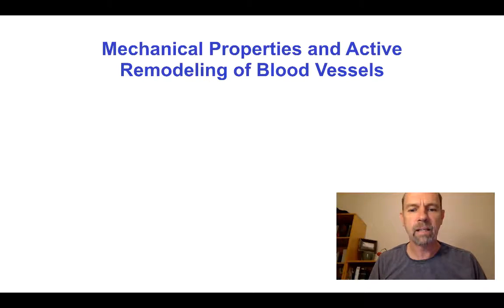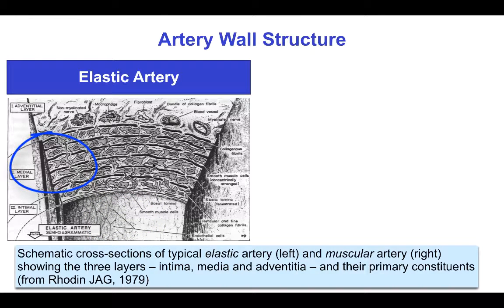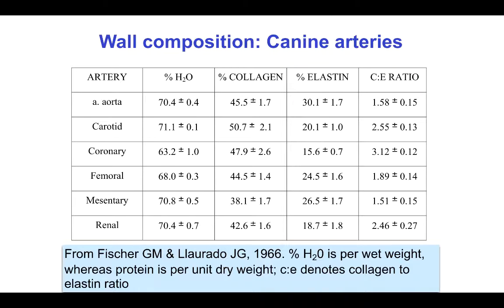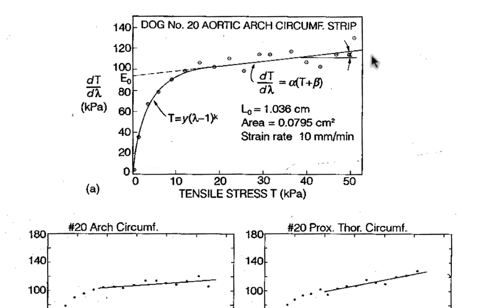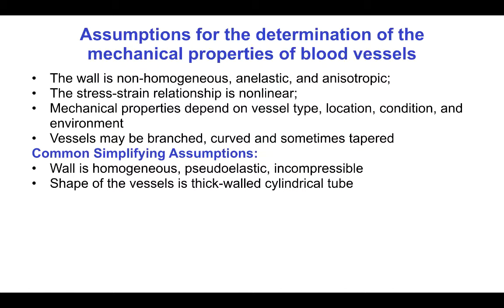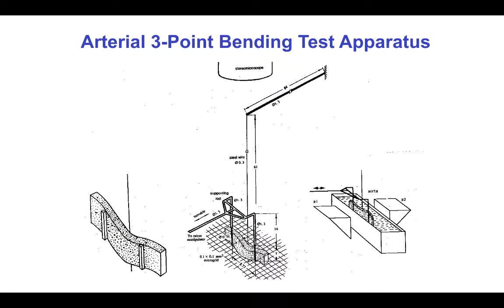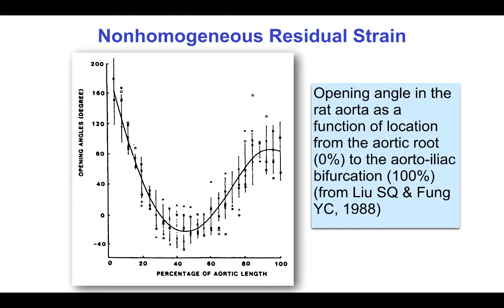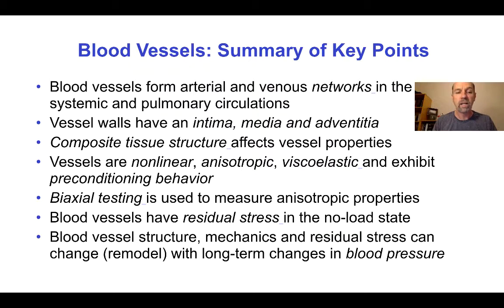BE112A (11) Arteries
Structure and Mechanics of Arteries